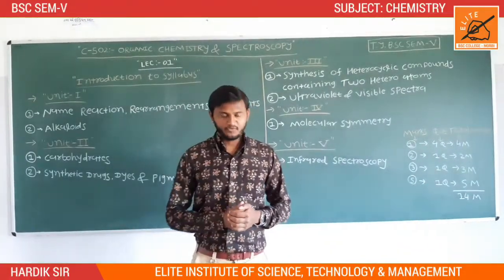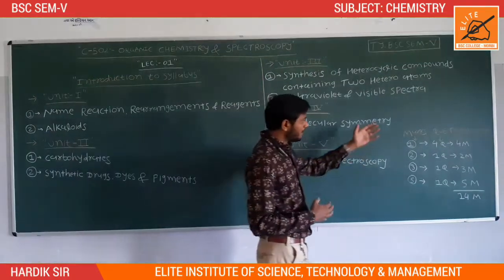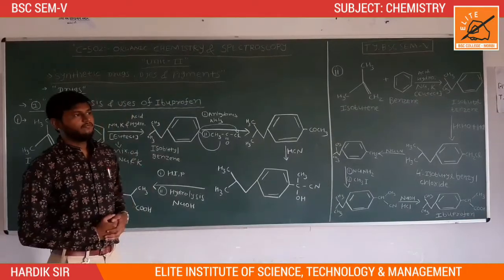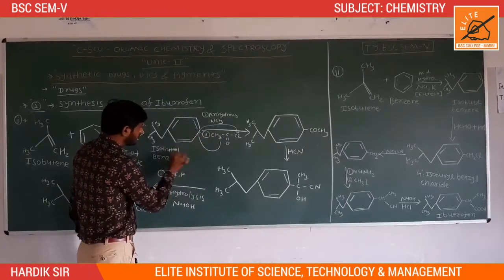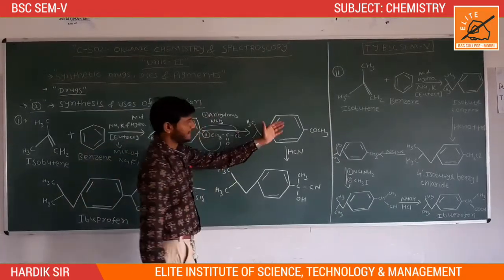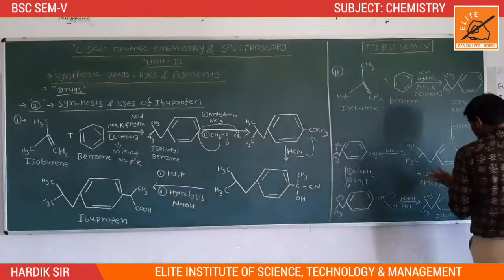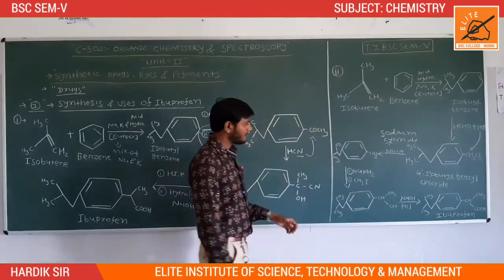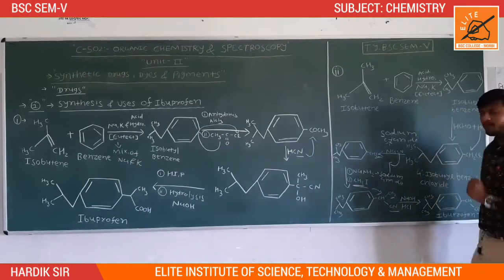BSC SEM-V || CHEMISTRY-502 || UNIT-2 || CHAPTER-01 || LECTURE-01